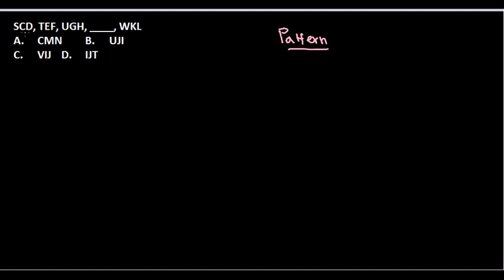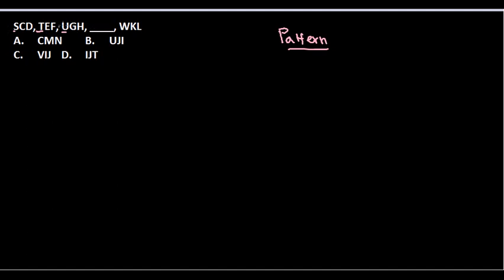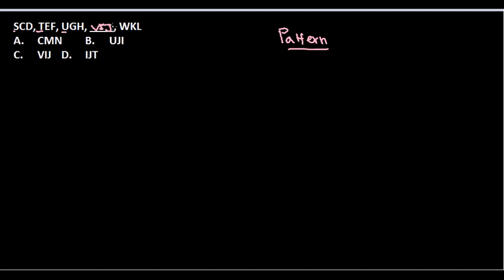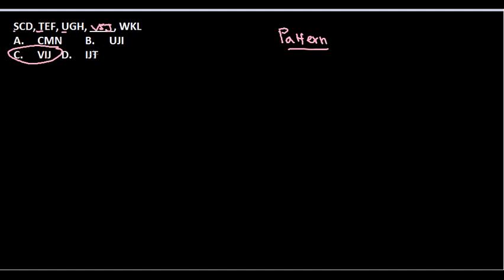Reasoning tricks for bank Po NET : non verbal reasoning : Alphabate series problems 1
Learn reasoning tricks for bank po NET GATE : free non verbal reasoning and quantitative aptitude problems solved. Learn quick tips and tricks to solve numerical aptitude problems with verbal reasoning and verbal aptitude problems.